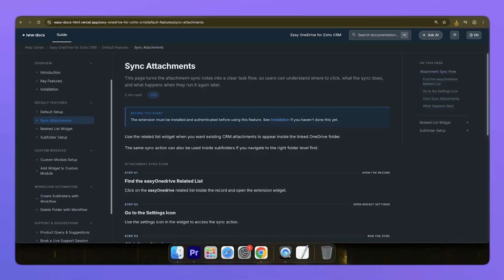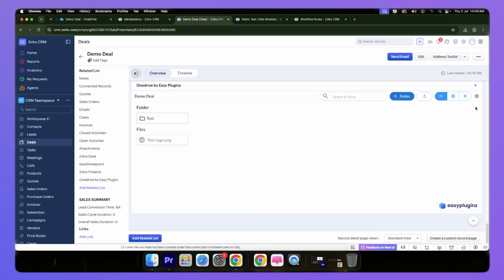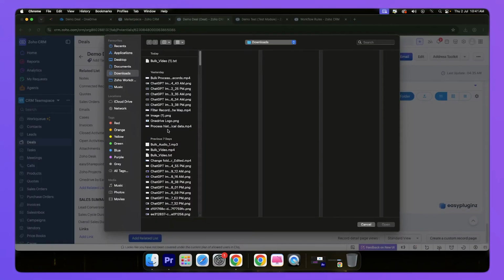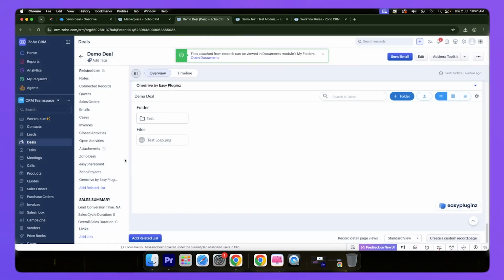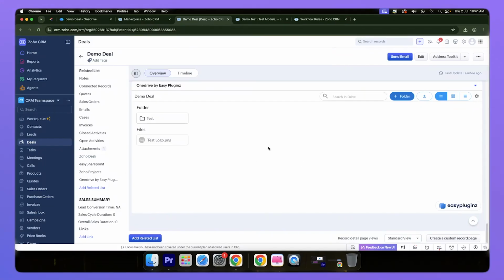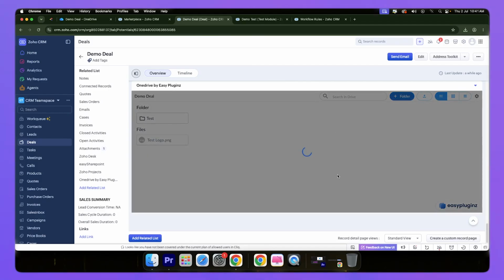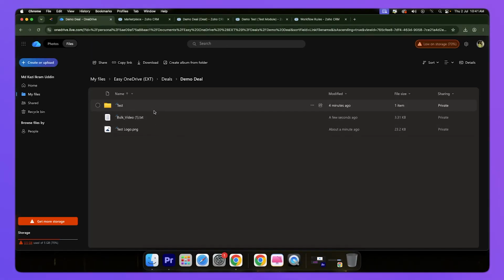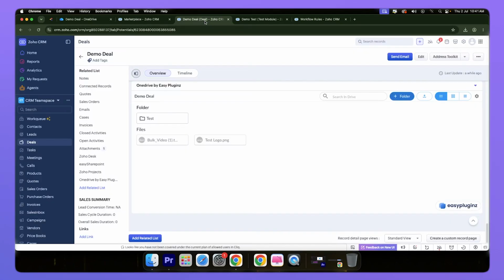Sync Zoho CRM Attachments to OneDrive | Easy OneDrive for Zoho CRM Tutorial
Learn how to sync Zoho CRM attachments into Microsoft OneDrive using Easy OneDrive for Zoho CRM by Insta Web Works.

In this tutorial, we show how to upload a file to the Zoho CRM Attachments section and then use the Sync Attachments option inside the Easy OneDrive widget to move that attachment into the connected OneDrive record folder.

With Easy OneDrive for Zoho CRM, your team can manage CRM files, folders, and attachments from inside Zoho CRM without repeatedly switching between Zoho CRM and Microsoft OneDrive.

In this video, you will learn:

How to upload a file to the Zoho CRM Attachments section
How to open the Easy OneDrive widget from a CRM record
How to access the widget settings
How to use the Sync Attachments option
How CRM attachments are uploaded into the OneDrive record folder
How to verify the synced file inside Microsoft OneDrive
How attachment sync improves CRM file management

This feature is useful for Zoho CRM users, Microsoft OneDrive users, Zoho One users, CRM admins, sales teams, Zoho consultants, Zoho partners, and businesses that want better CRM document management.

Instead of manually downloading CRM attachments and uploading them to OneDrive, Easy OneDrive for Zoho CRM helps your team sync attachments directly into the correct record folder.